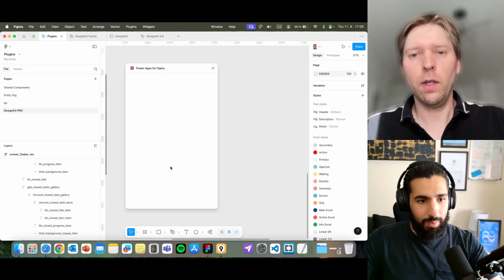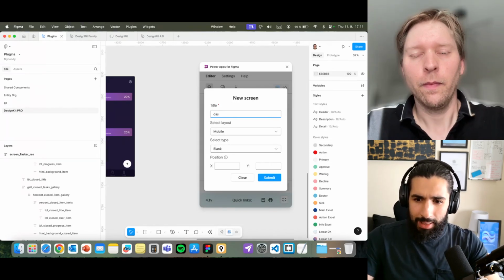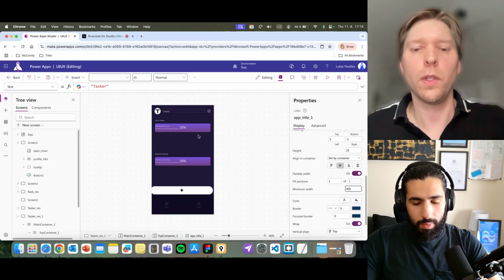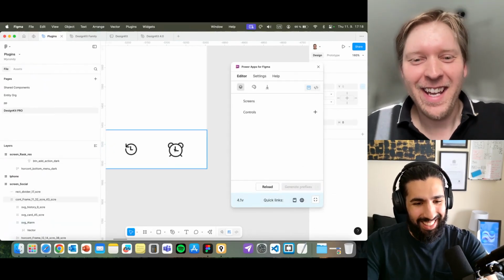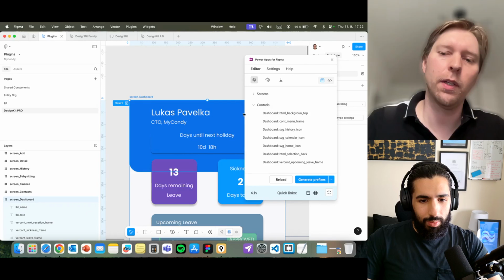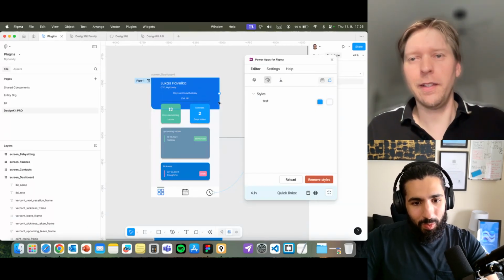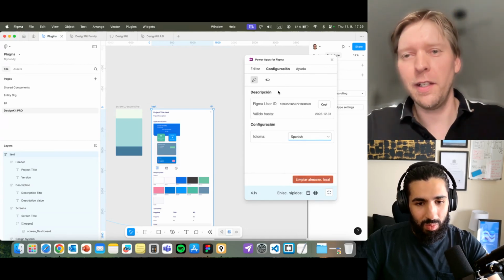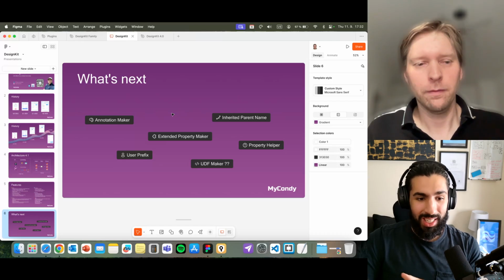Spend Days Making Your Power Apps? Use This Tool: Power Hour Podcast #29 - Lukas Pavelka #2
Stop wrestling with responsive Canvas Apps.

Lukas Pavelka is back to demo the brand-new Power Apps for Figma DesignKit UI, a beta responsive layout system, rapid icon swapping, one-click PDF docs, and a Power BI DesignKit prototype for dataflows.

If you build on the Power Platform and care about speed, consistency, and client-ready prototypes—this one’s loaded.

1. New DesignKit UI (v4.1.3) and layout improvements
2. Responsive screens (beta): top/content/bottom containers + quick tweaks in Power Apps
3. Swap Icons while preserving size and color (huge time-saver)
4. Clickable Figma prototypes that mirror Power Apps navigation (import now, export planned)
5. Theme & style controls across containers (batch text/background updates)
6. Auto-generated PDF documentation (screens, colors, typography, icons)
7. Roadmap: annotation maker, user prefix, extended property maker, inherited naming, property helper, UDF maker
8. Model-driven progress + Power BI DesignKit (free) for dataflows import/export between Figma & Power BI

Timestamps
00:01 Intro & why this episode matters
00:28 What’s new: rebuilt UI + release v4.1.3
04:31 The pain of responsive Canvas Apps (and the fix)
05:03 Responsive containers: top/content/bottom (beta)
09:56 Getting parity in Power Apps (and plans for v4.5)
12:28 Swap Icons demo
13:21 Prototyping flows between screens in Figma
16:38 Model-driven updates in progress
17:15 Styles/Theming: fast container-wide edits
18:18 Training & GoCollab community plan
20:56 Documentation push & videos
21:52 One-click PDF doc export
22:15 Roadmap deep-dive (annotations, prefixes, UDFs)
27:50 Power BI DesignKit (free) first look: dataflows import/export
31:28 Lukas’ ask: honest feedback from the community